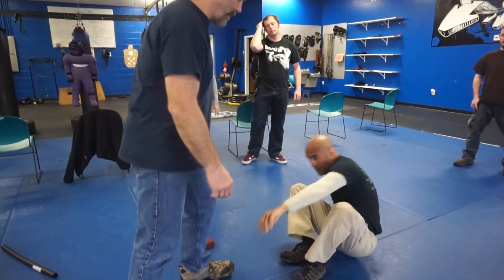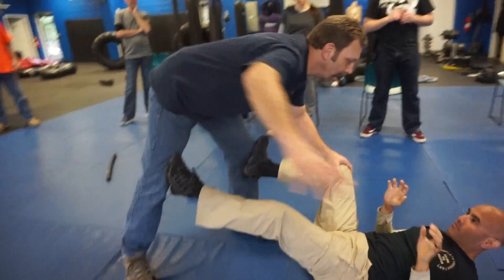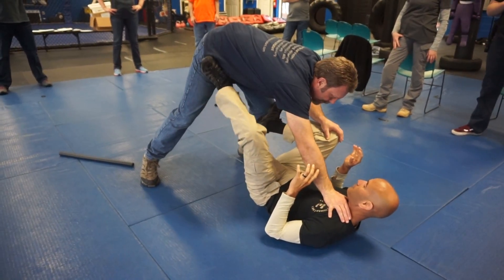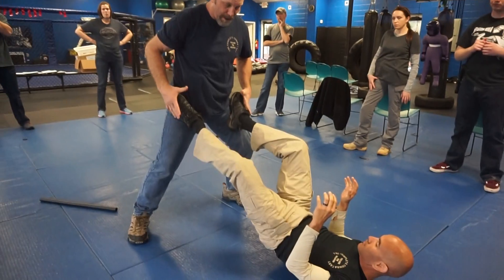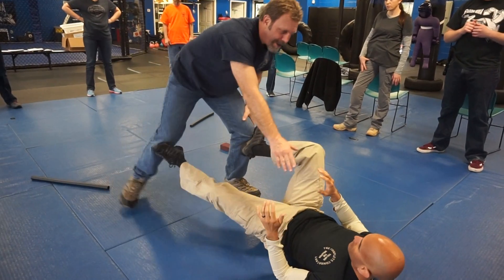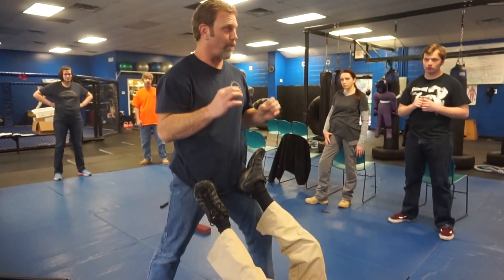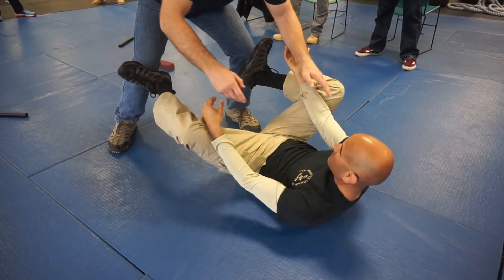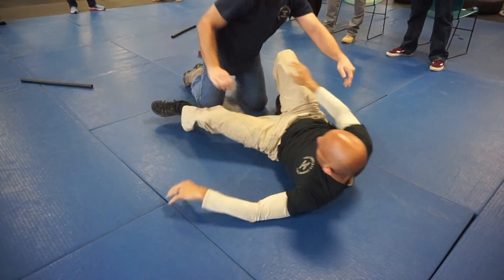TCC: Student has a question. Position of leg frames?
The Complete Combatant: Course Topics

    Verbal challenges
    Frames/Blocks
    Non lethal force
    Lethal force
    Entangled fighting
    Medical care (tourniquets)
    911 call
    Interaction with the police
    Andrew Branca's The Law of Self Defense

Striking and grappling techniques while armed with edged weapons and firearms

Retention and disarming techniques, escalation of force, experiential force on force training

Positional training covering the ground, walls, standing, and multiple attackers

Pocket Flashlight required for the low light sections will focus on strategies that can be used with limited vision and light. How to read low light pre-assault cues, how use darkness to your advantage, techniques that do not require sight, use of flashlights, and how to use firearms and edge weapons when you cannot see